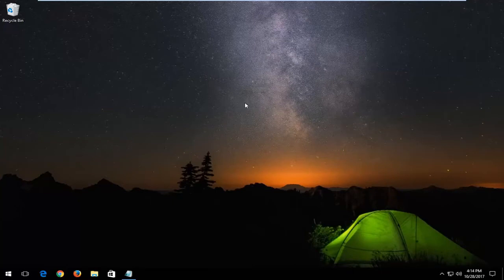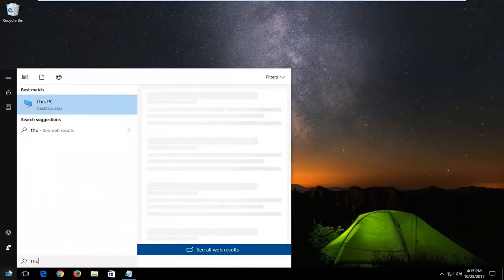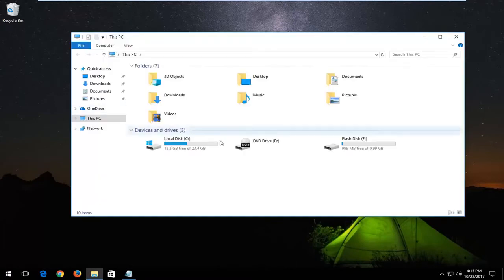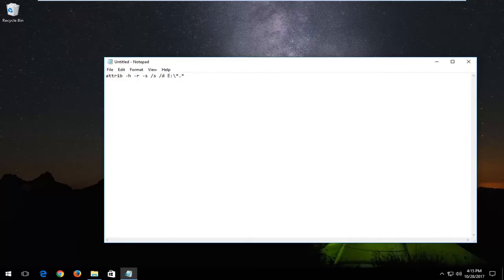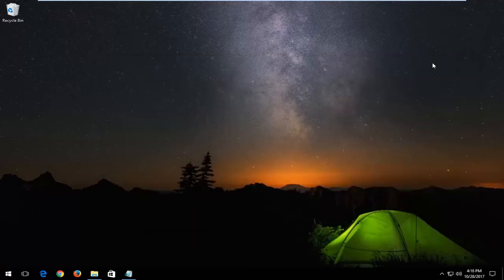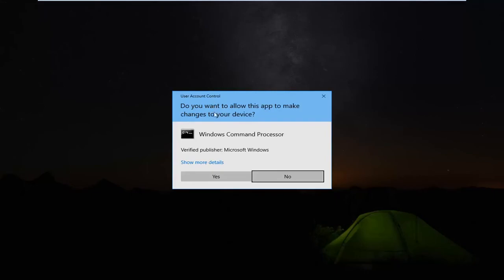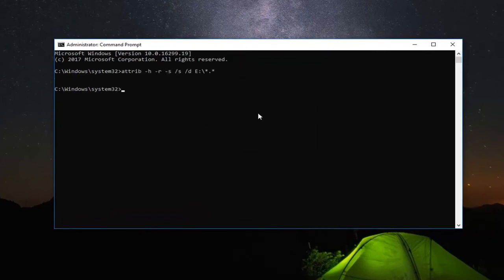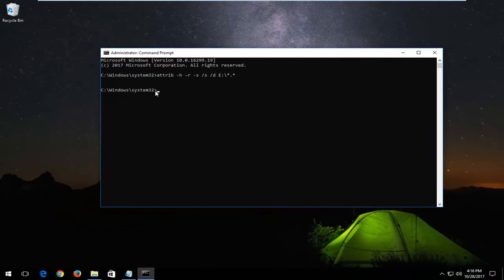USB Drive Folders Not Showing Solved [FIX]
USB Drive Folders Not Showing - Solved.